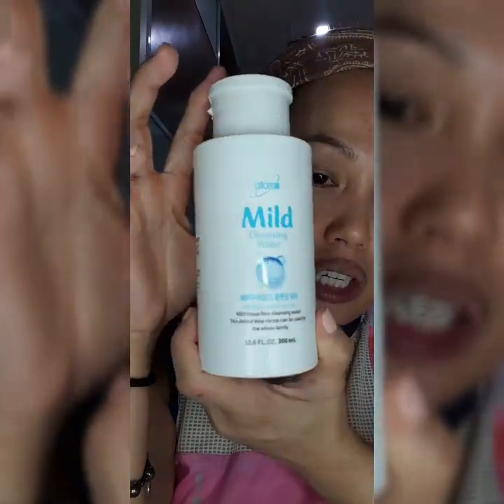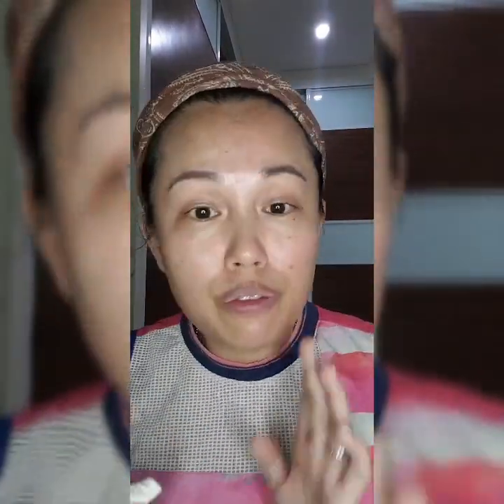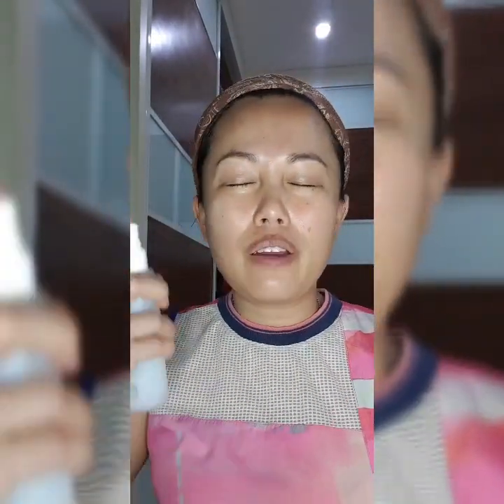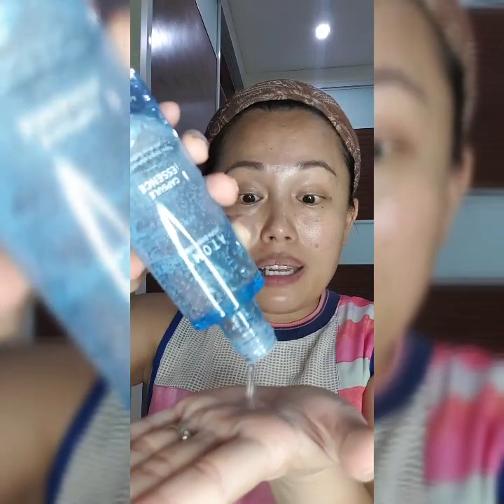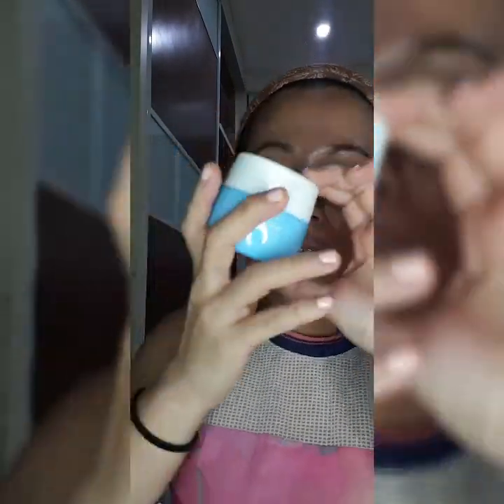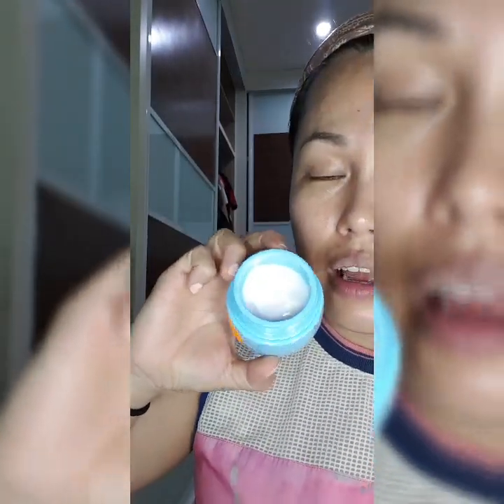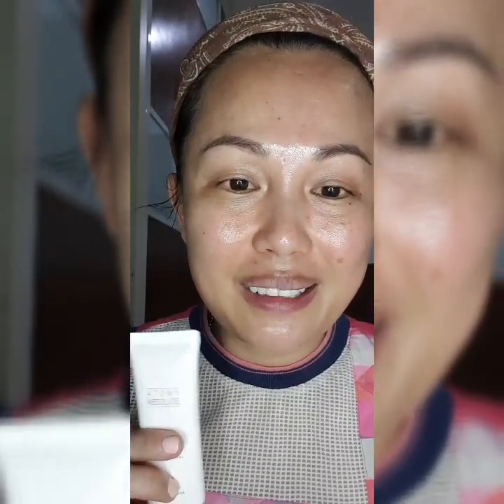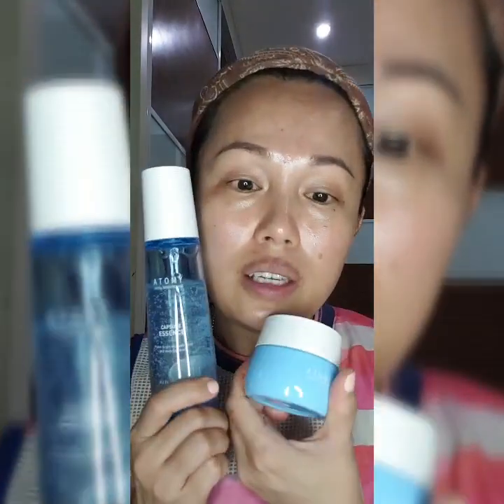Atomy Hydra Brightening